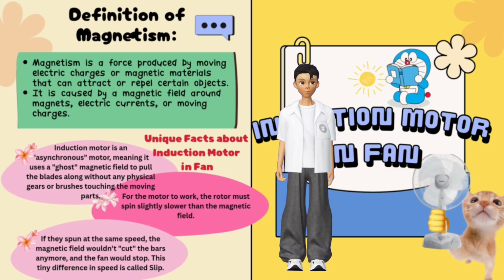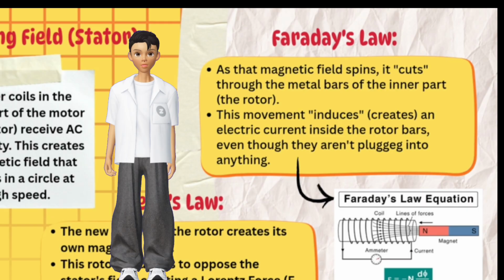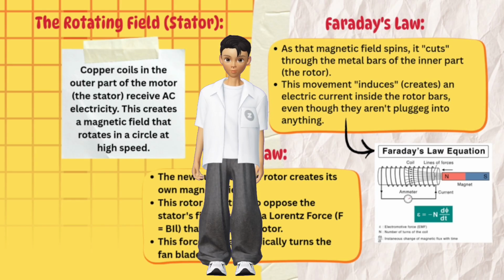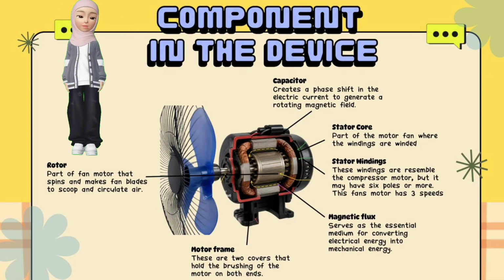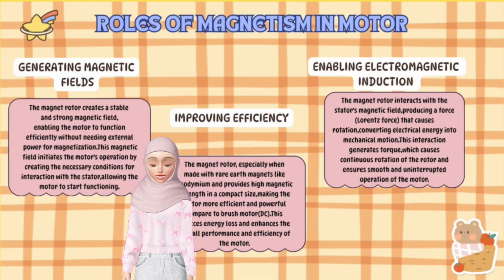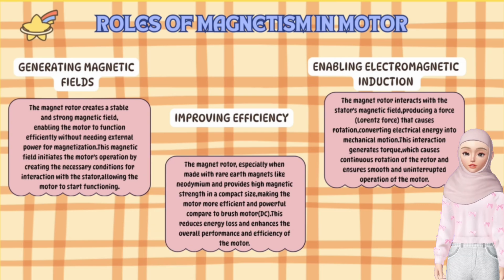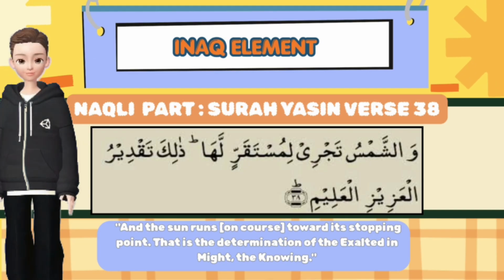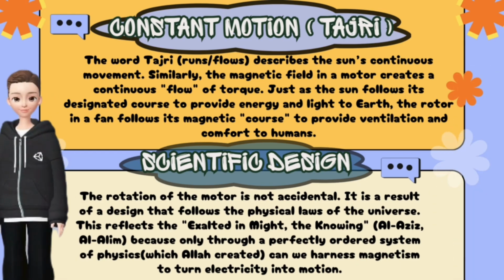TST0224 | TSP5 | Group 4 | Magnetism in Induction Motor ⚙️